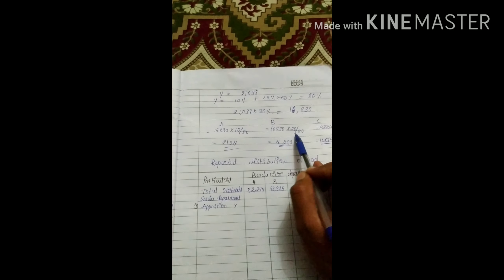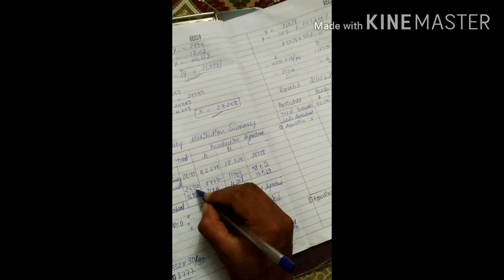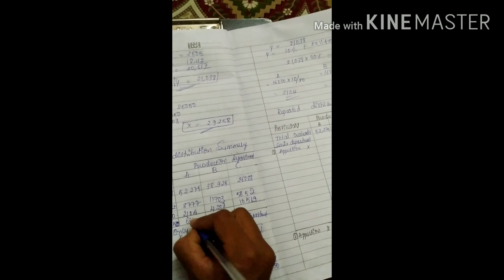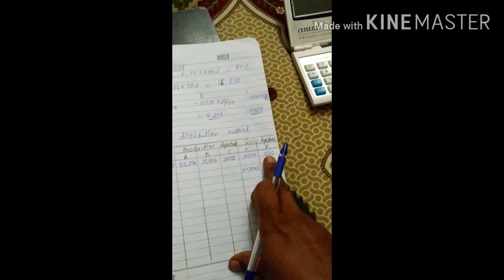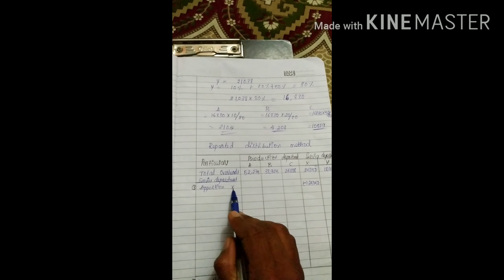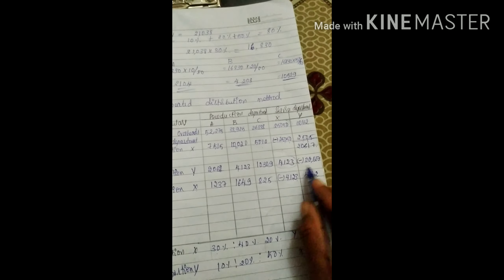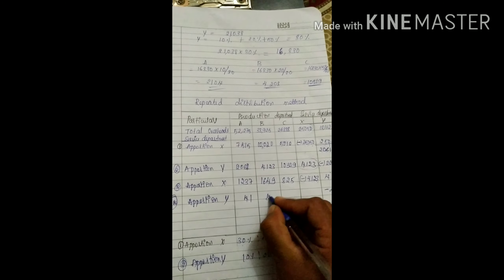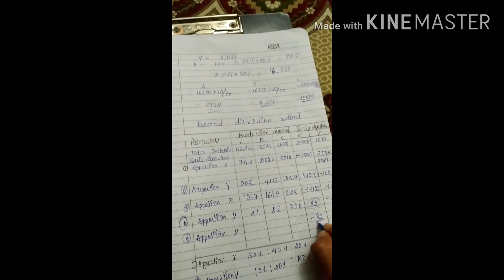Cost accounting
Overhead cost control (5)